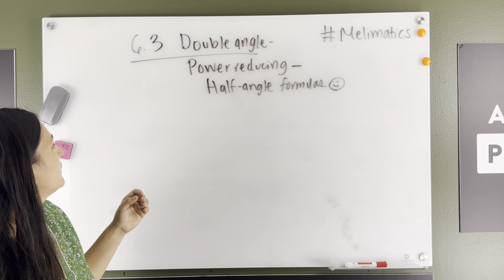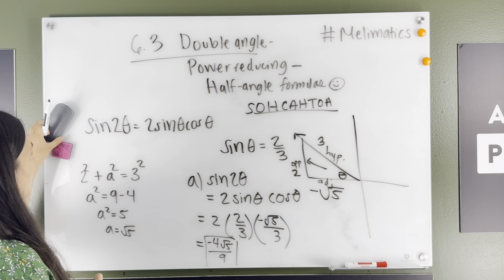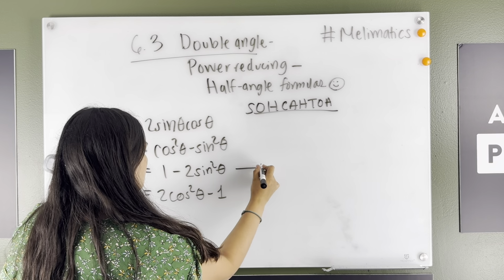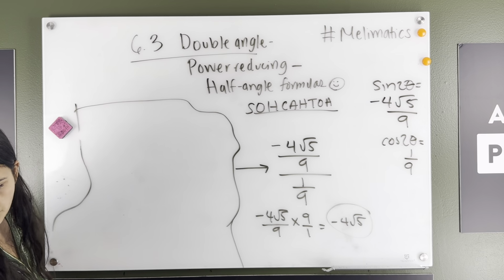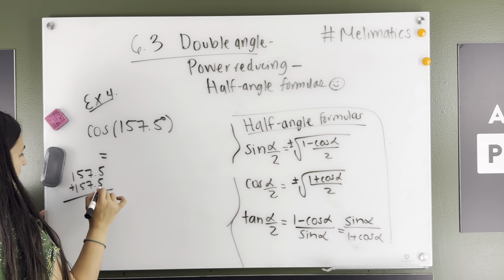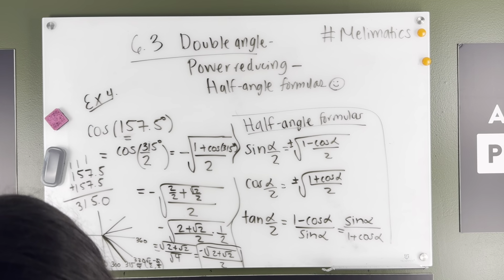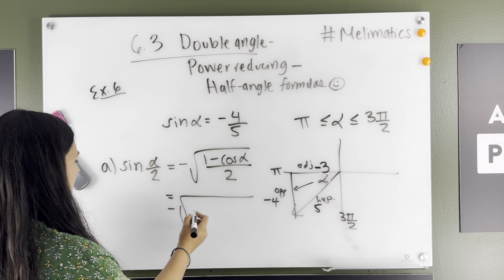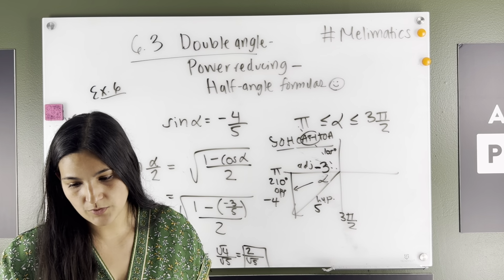MAC1147 6.3 Double Angle, Power Reducing, Half-Angle Formulas